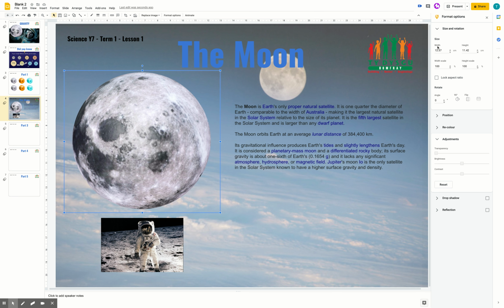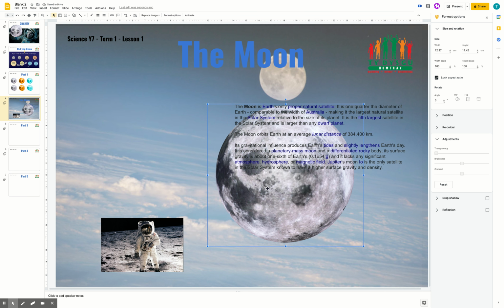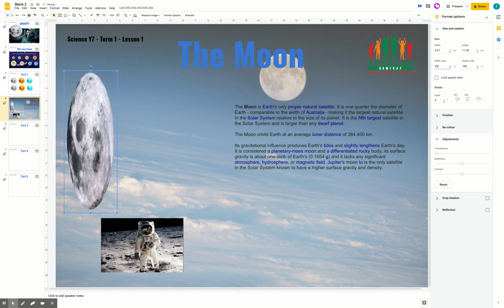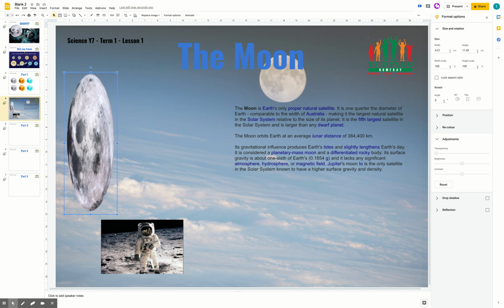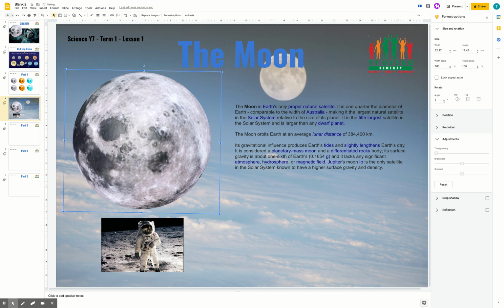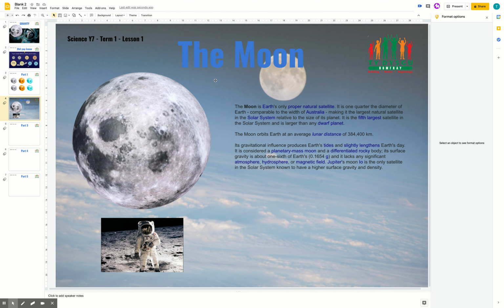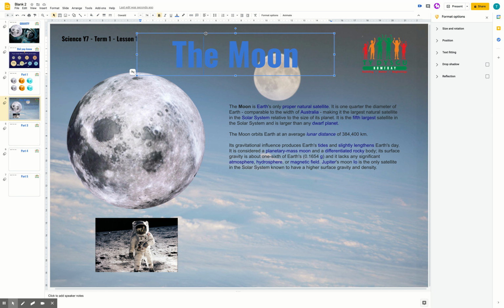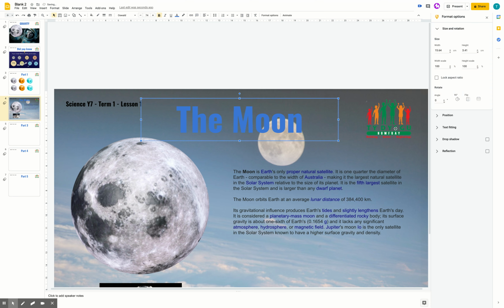Format Options - 2 - Size and Rotation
For use with text and images.